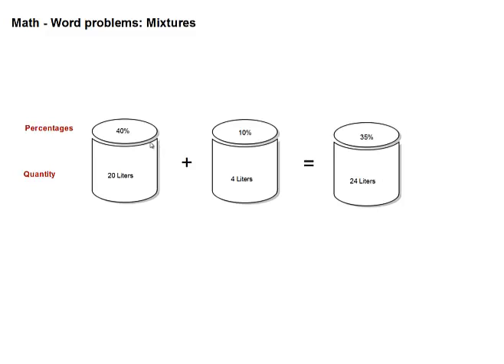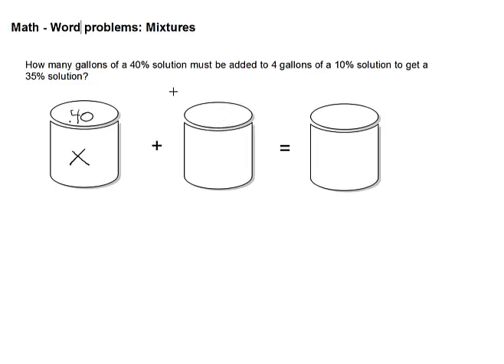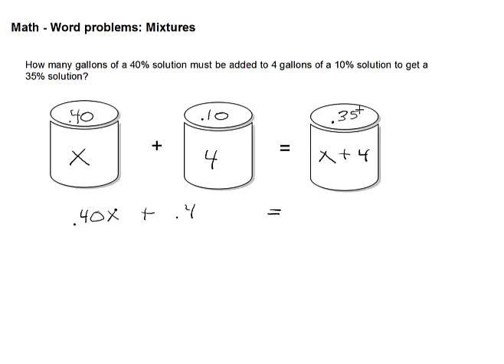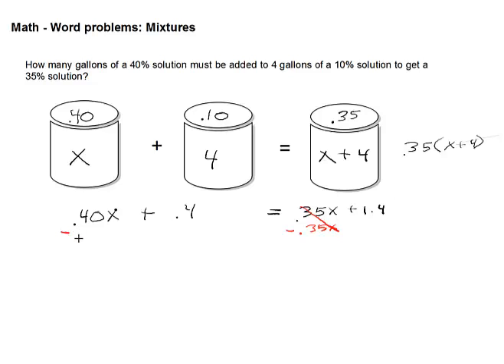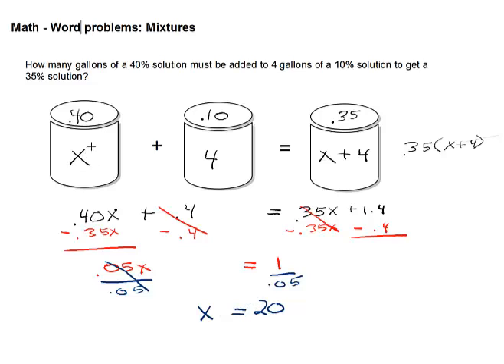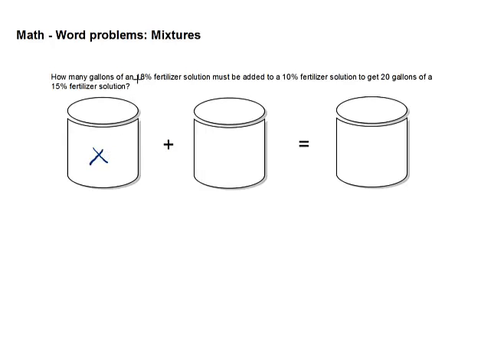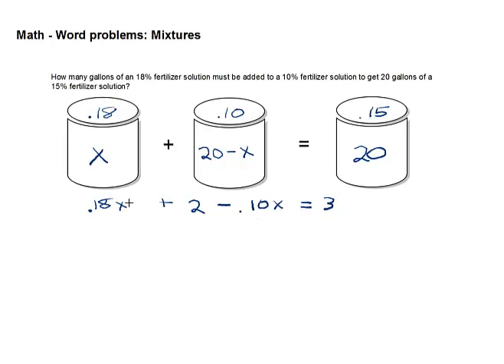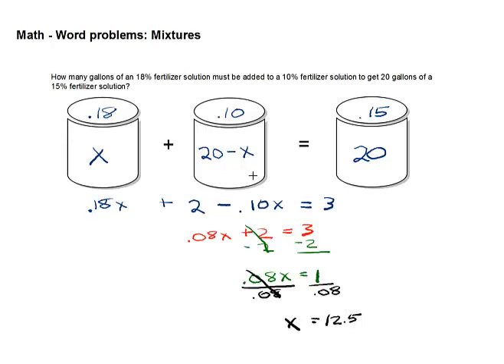Math - Word Problem: Mixture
This video will take you step by step solving a story problem which contains mixtures with percentages and quantities.